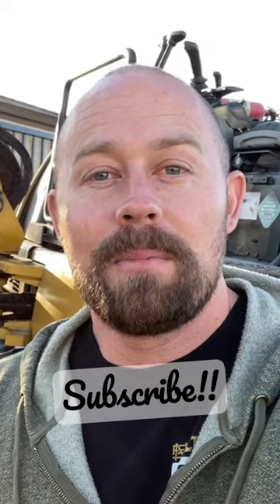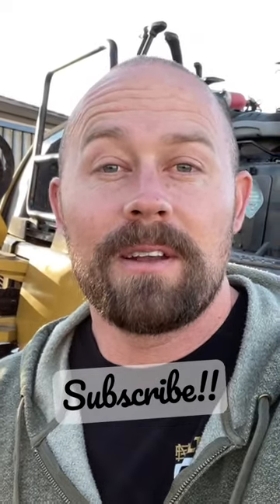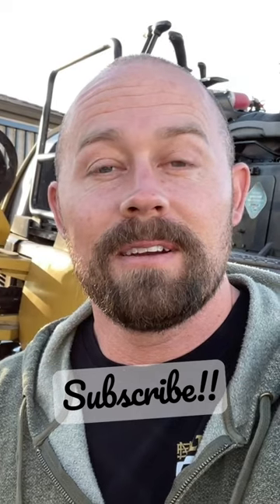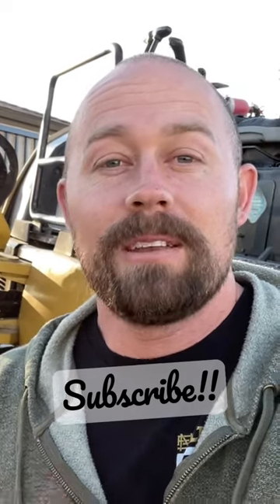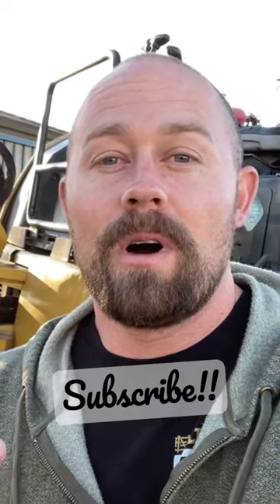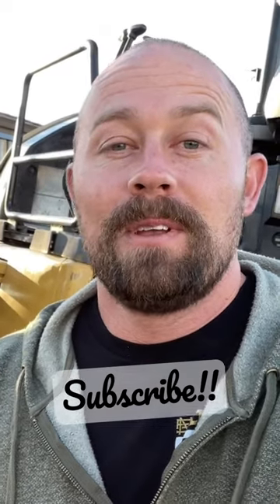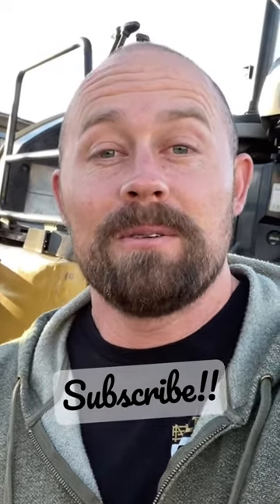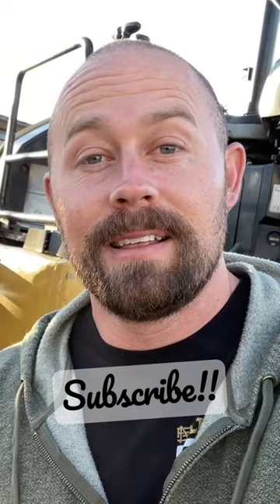Excavating For Utilities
Using a Mini Excavator to dig the trenches to run new utilities to the casita in the backyard. We will be running new sewer, gas, electric and water to the casita house pad. This involves laying conduit underground and specific depths and sewer pipes at a specific slope. All in all not too hard. The best part is being able to save lots of money by doing it all myself. I've rented this excavator for a few hundred bucks and after a full days work I had all the digging done. By doing this and laying all my conduit I've saved thousands in the end.  Follow along to see the process and lear a few things.